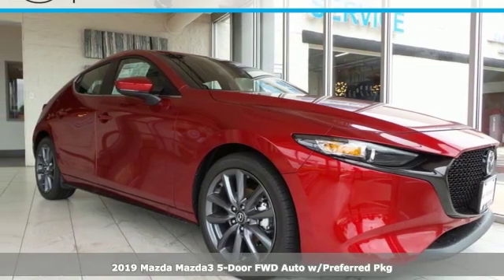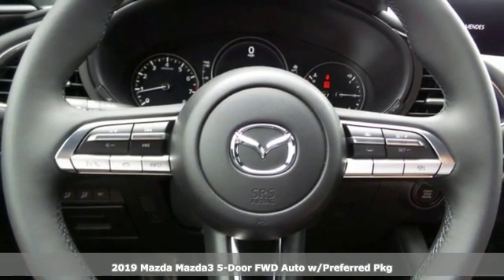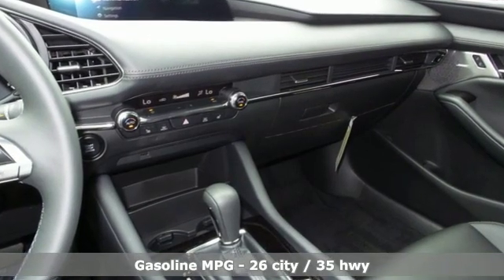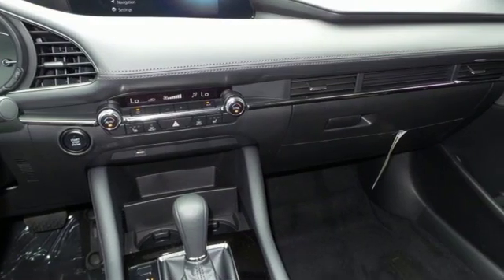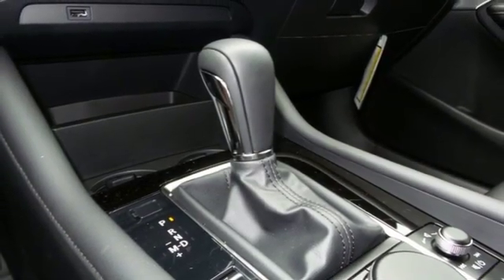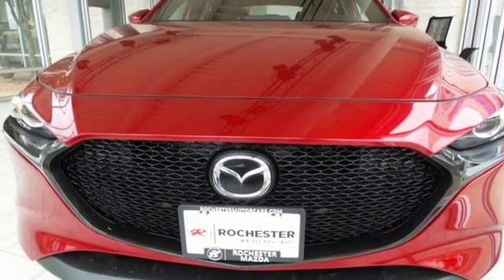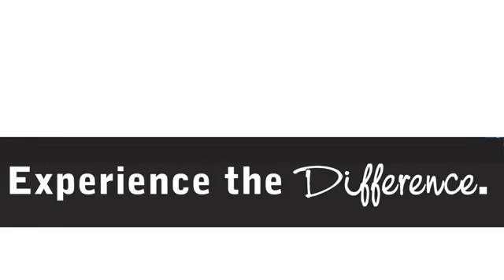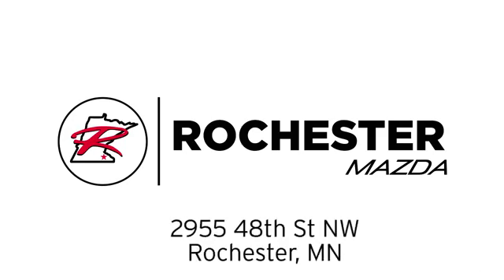New 2019 Mazda Mazda3 Rochester MN Winona, MN K19127 - SOLD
Year: 2019
Make: Mazda
Model: Mazda3
Trim: Preferred
Engine: 2.5L 4-Cylinder
Transmission: Automatic
Color: Red
Interior: Black
Stock #: K19127
VIN: JM1BPAMM7K1137800
2019 Mazda Mazda3 Preferred 4D Hatchback I4 FWD soul red crystal metallic Recent Arrival! 26/35 City/Highway MPGbrbrWe look forward to earning your business. Part of the Rochester Motor Cars Family.

-Customer Enthusiasm
-Employee Satisfaction
-Financial Performance
-Market Effectiveness-
-Ongoing Improvement

Address:
2955 48th Street Northwest Rochester